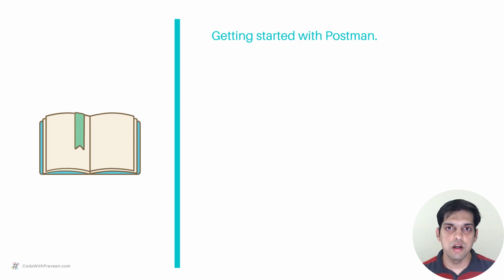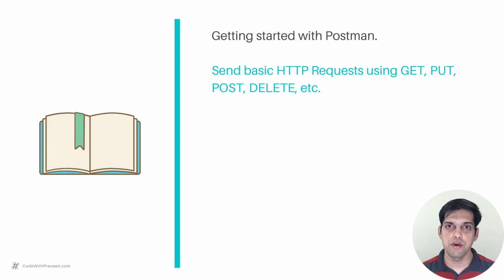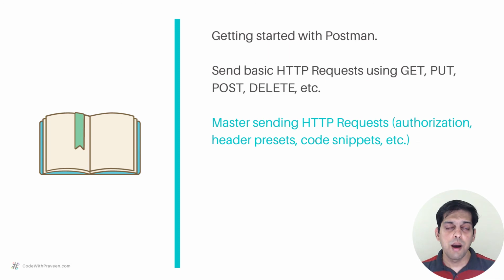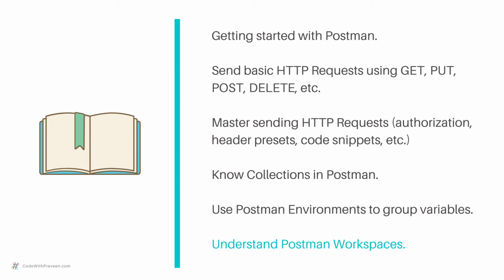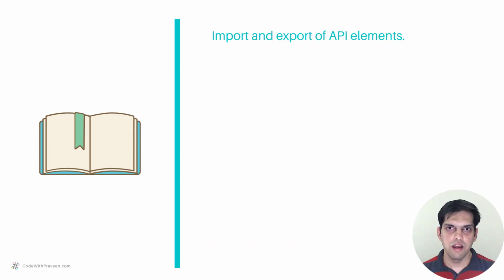Postman Tutorials for Web Developers - Course Preview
Learn to test REST APIs using Postman with Requests, Collections, Environments, Workspaces, and so on.